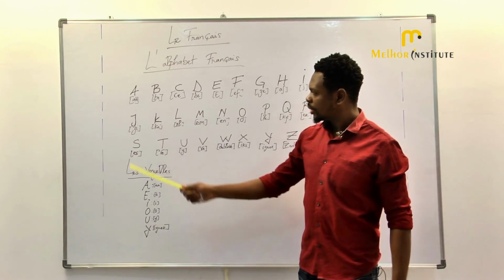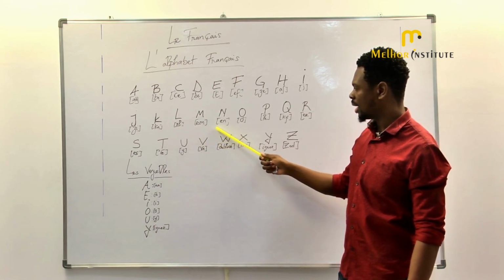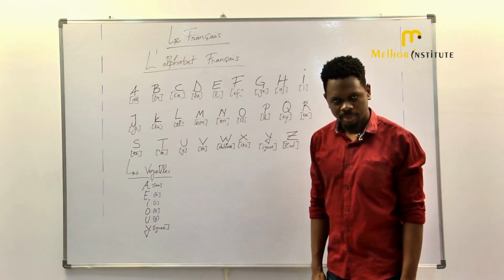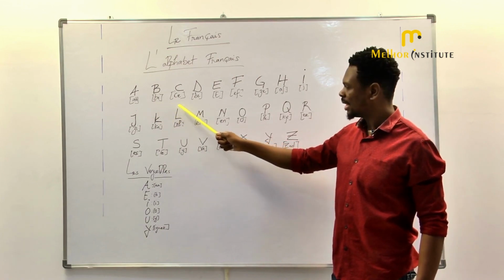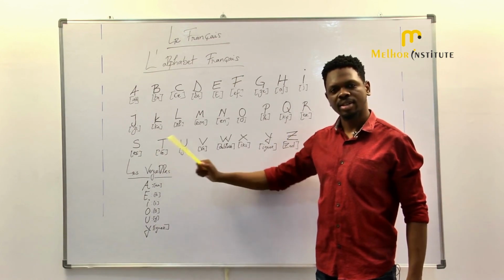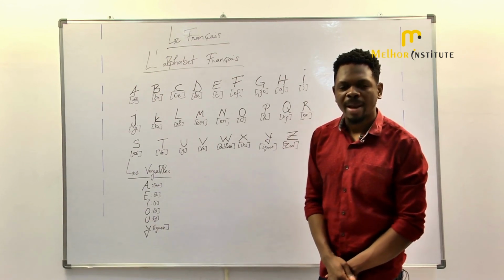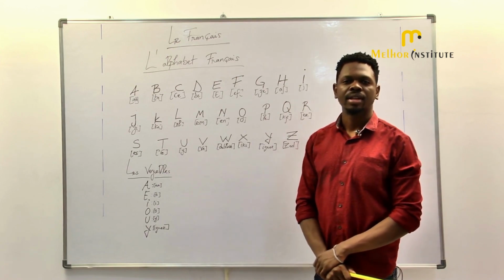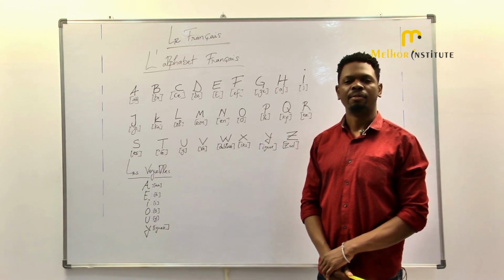MELHOR INSTITUTE - Basic French Language Lecture - 01